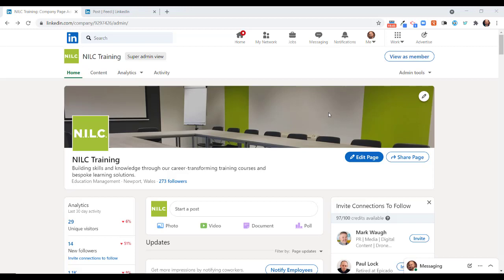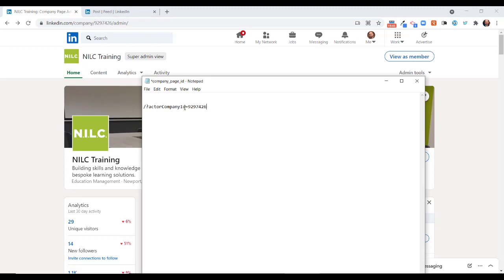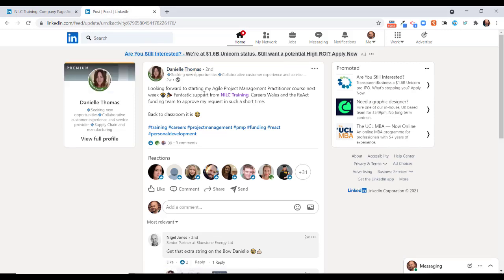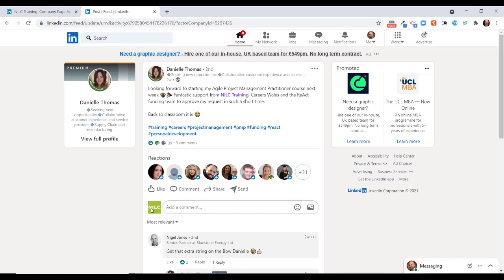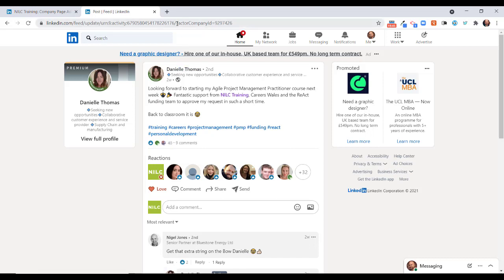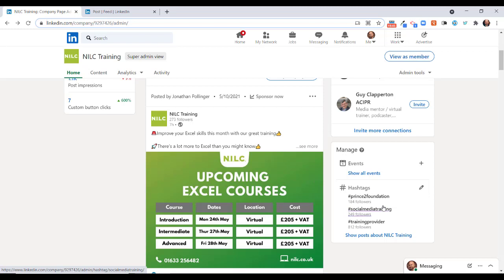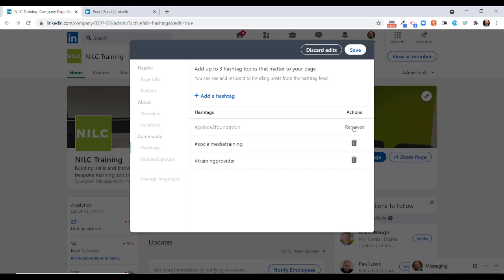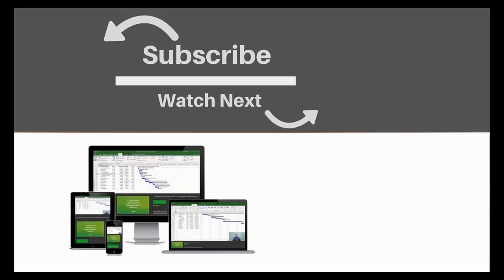How to engage with your LinkedIn company page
0:00 How to engage with your LinkedIn company page
0:28 Finding company page ID
3:30 Easy process for engaging
4:25 Changing hashtags

About The Trainer:
This LinkedIn tutorial is presented by Jonathan Pollinger. Jonathan Pollinger is NILC's social media trainer and has been showing companies, charities and organisations how to make the most of social networks like LinkedIn, Facebook and Twitter since 2009, before social media was mainstream. Whether it’s increasing sales or improving your customers' experience; social media can help. Jonathan helps organisations achieve their business objectives using proven social media strategies and tactics that work.